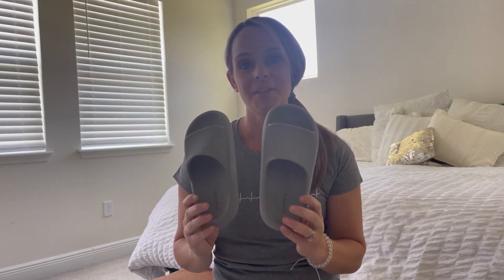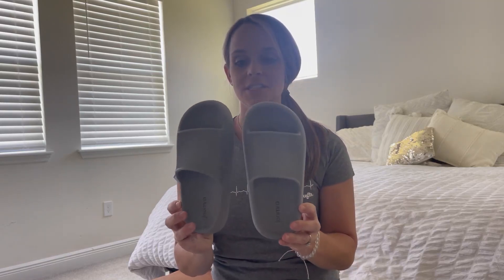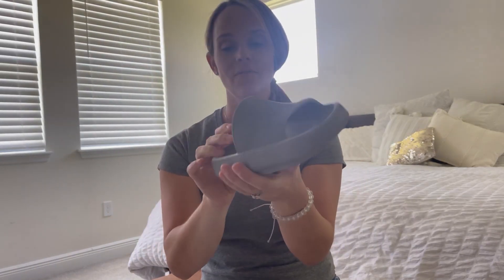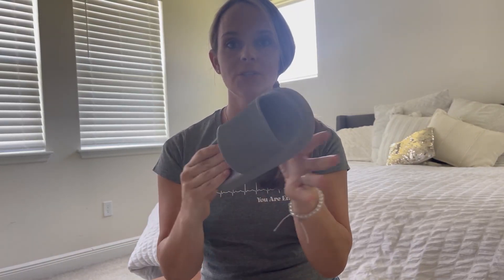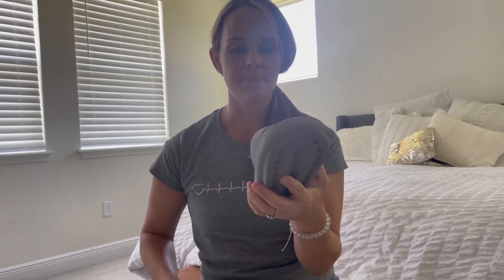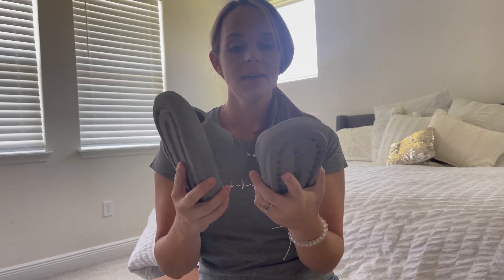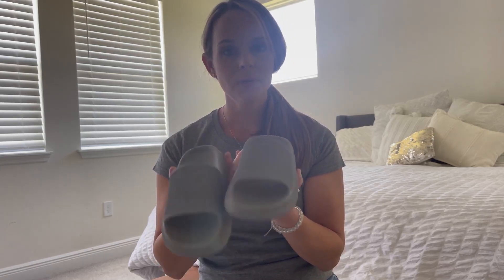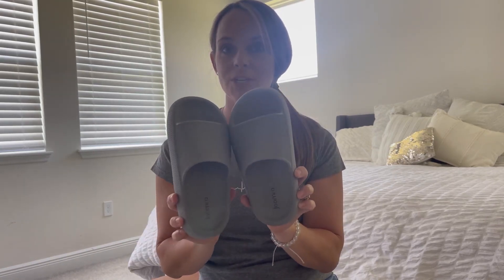Review Joomra Shower Slides Thick Sole Platform